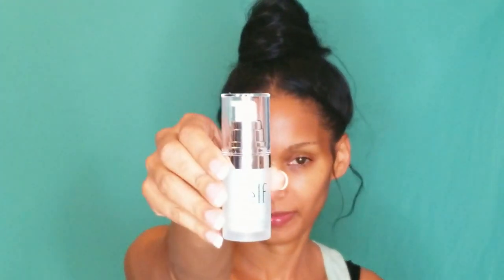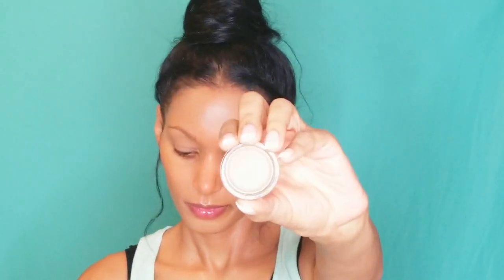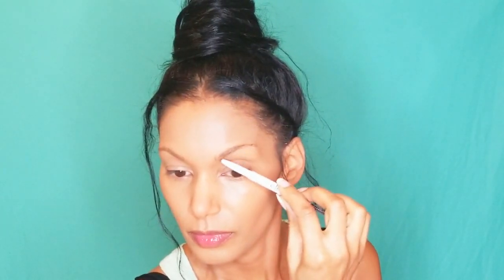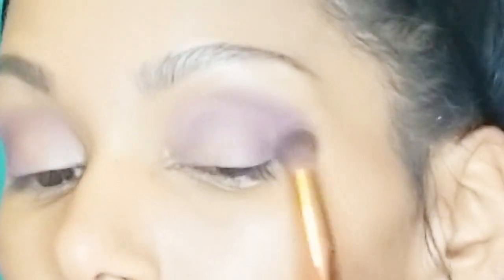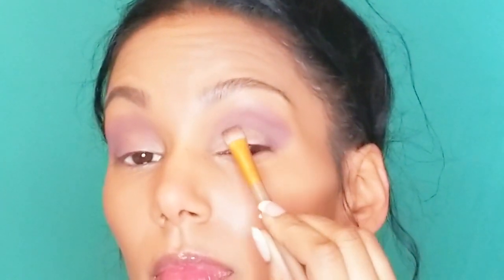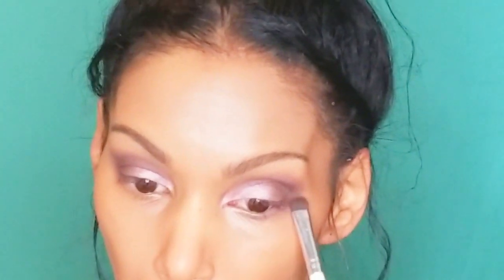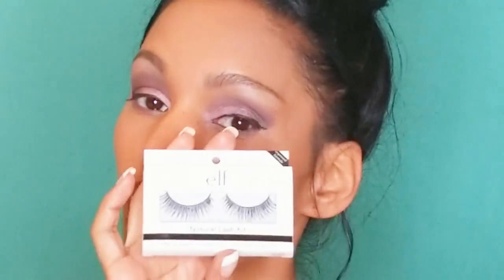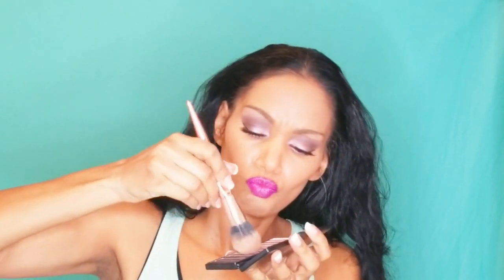Full Face Makeup Using Mostly ELF Cosmetics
I was pleasantly surprised at the fabulous quality of the eye shadow palette. Will have to try the other ELF palettes now too. Just call me an 'elfie' -- I'm hooked!

Used:
ELF - Hydrating Face Primer in Clear
ELF - Brow Pencil
ELF - Nude Rose Gold palette
ELF - Intense In Eyeliner in Blackest Black
ELF - Natural Lash Kit
Becca - Ultimate Coverage Complexion Creme in Tobacco
Becca - Ultimate Coverage Concealing Creme in Coffee
Neutrogena - Healthy Skin Foundation in Tan
Clinique - Translucent Powder nr. 4
L'Oreal - Infallible Paints in Violet Twist